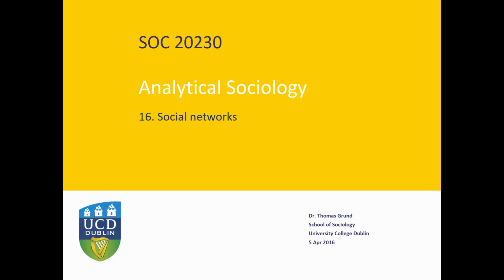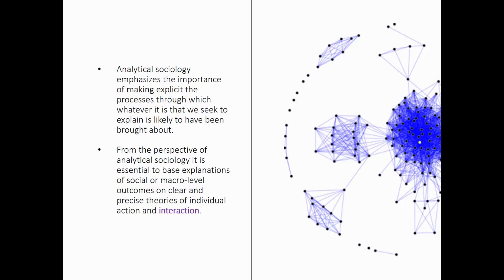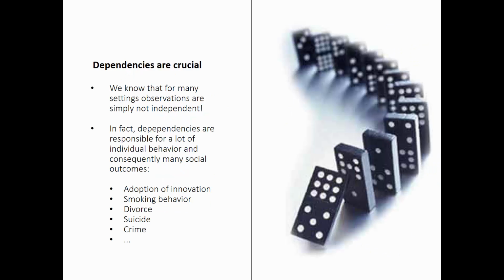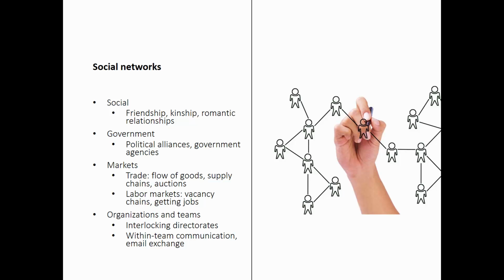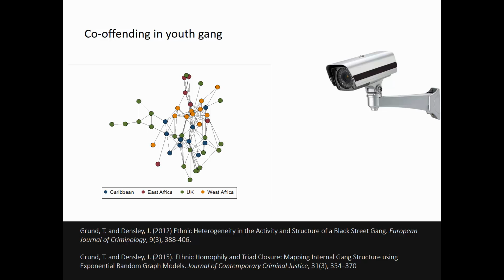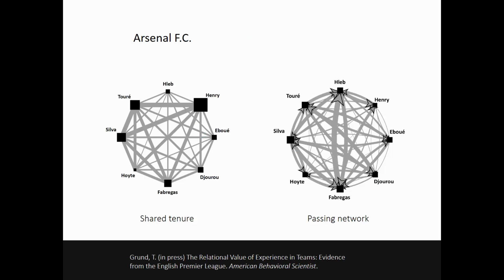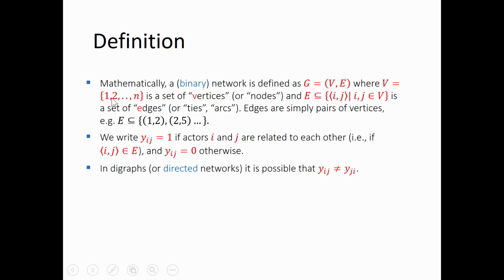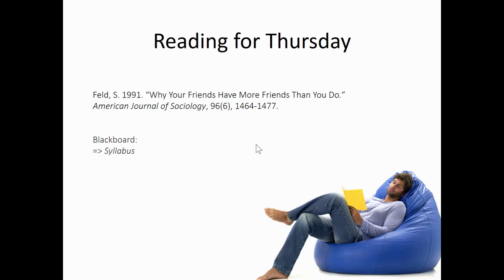Analytical Sociology SOC20230 - Networks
Analytical Sociology SOC20230
University College Dublin
5 Apr 2016

Networks